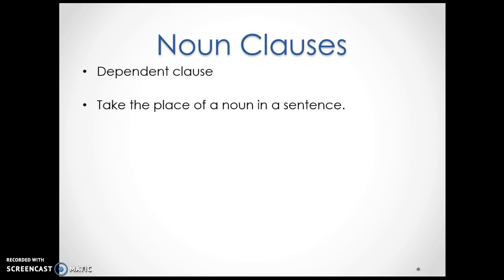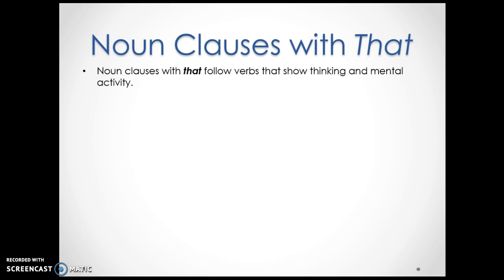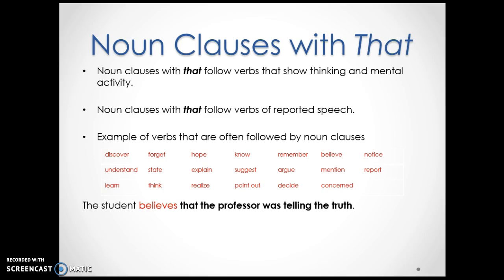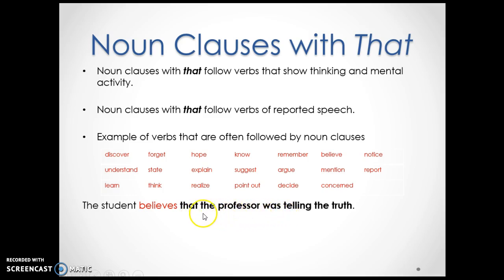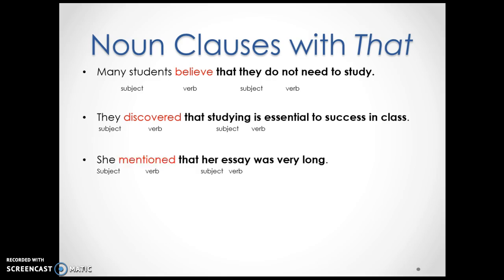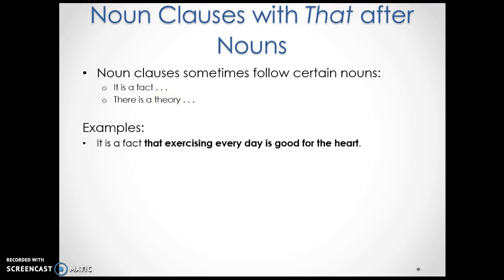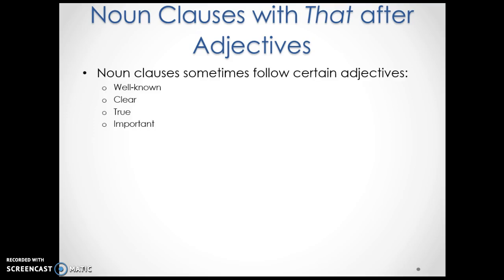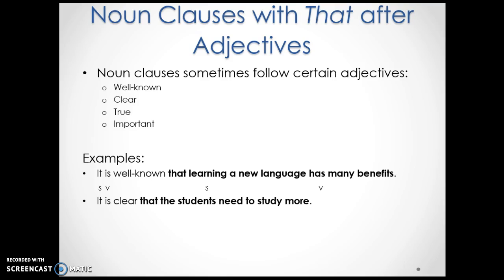Noun Clauses - Introduction and Noun Clauses with That